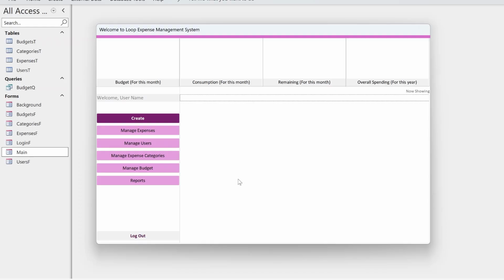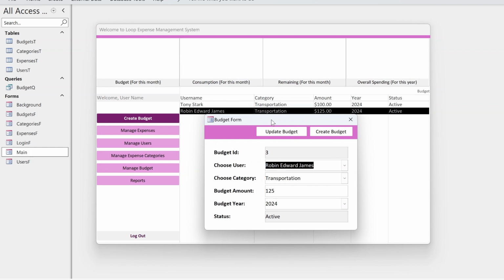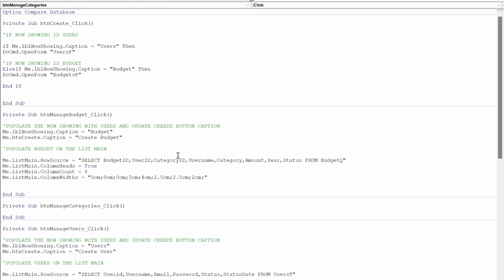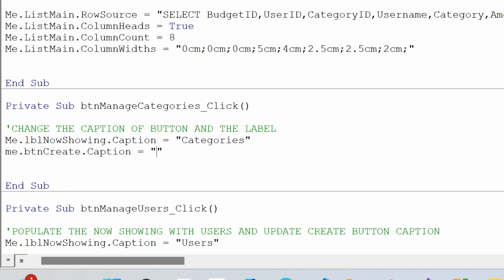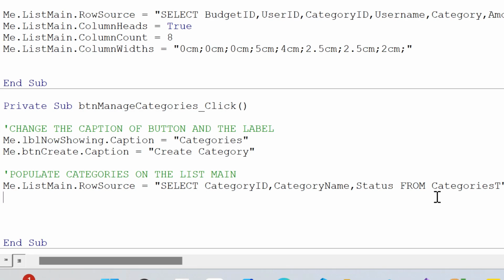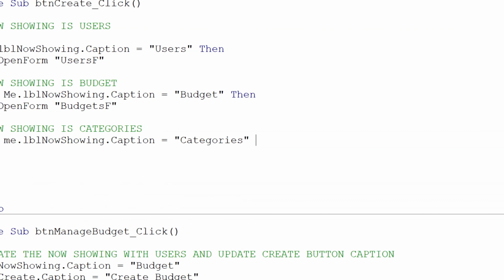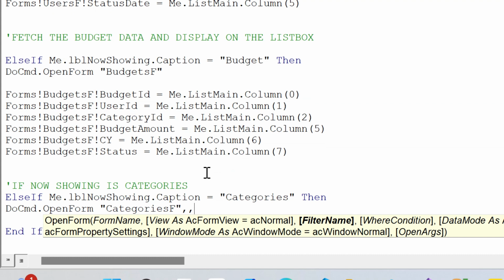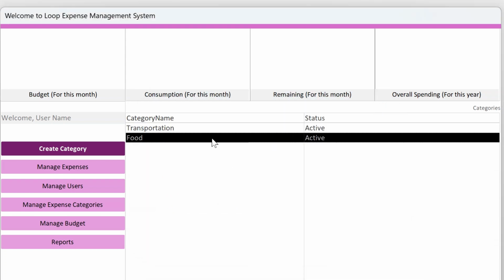Expense Management System | Fetch & Populate Categories Data on Dashboard | Part-8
In this video, i will demonstrate how to Fetch & Populate budget Data on Dashboard for the expense management system.

Other YouTube Channels you may Like